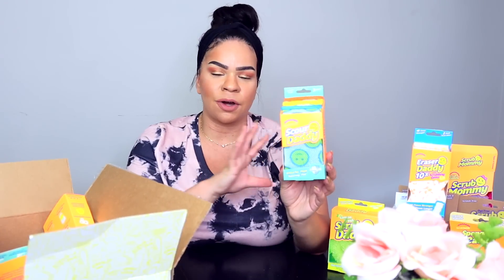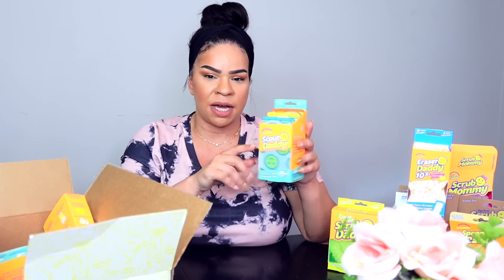CLEANING PRODUCTS You NEED To TRY + Is @ScrubDaddyOfficial Worth It?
This giveaway is being hosted by me and the winner will be picked 1 after going live.
2. Head to the Scrub Daddy Smile Shop and choose 3 products you'd like to receive. Comment your choices in the comment section of this video and put done.
3. The winner will be contacted and you can find the winner's name in the description box of this video.